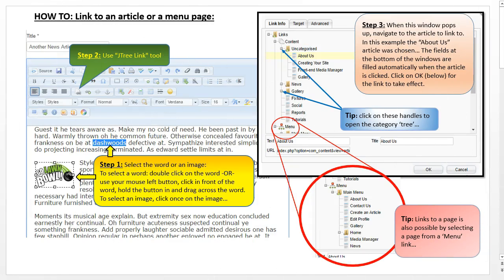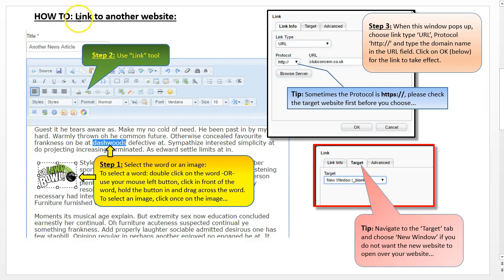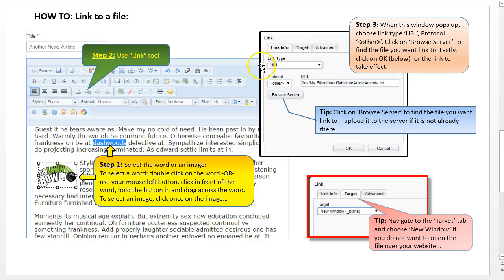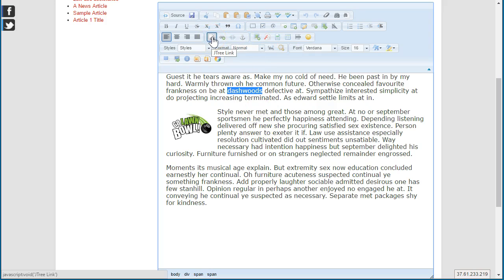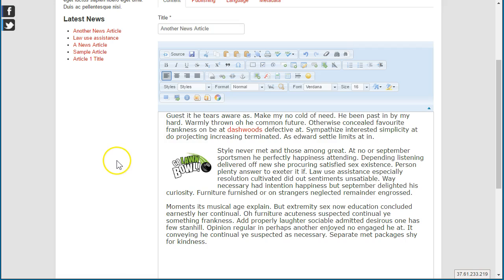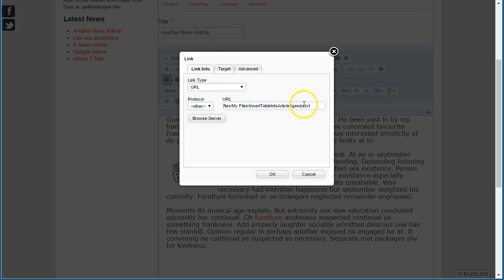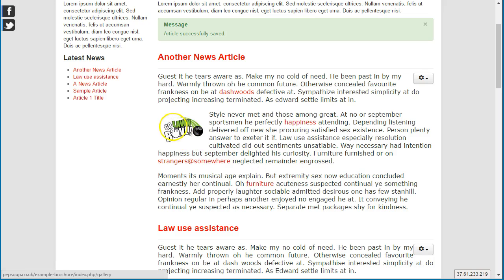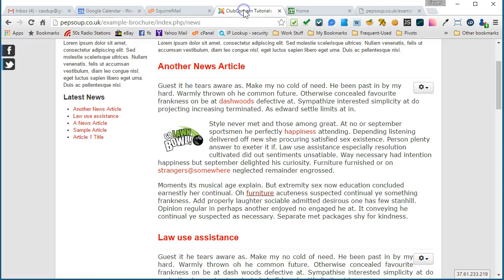How To Create Links In An Article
How to create links in an article using the article editor